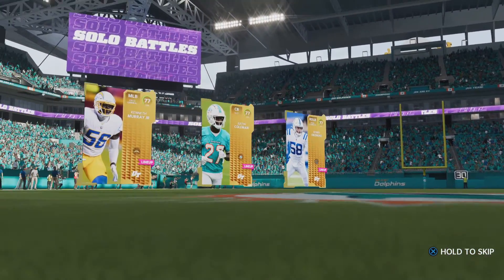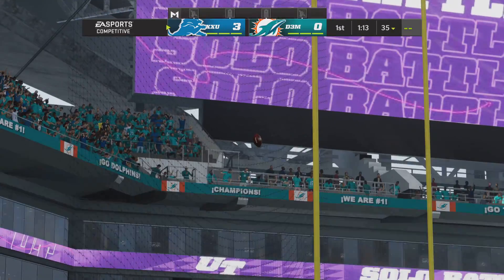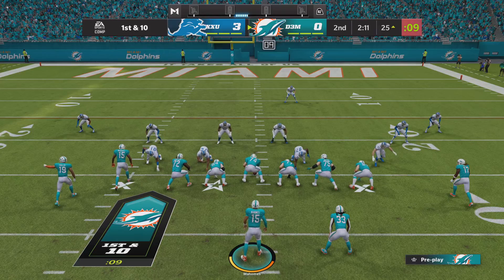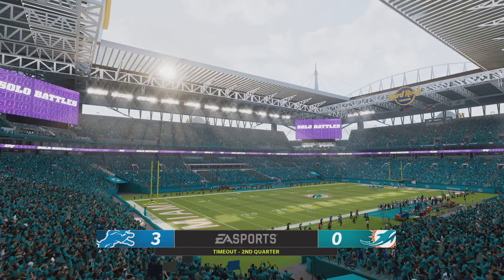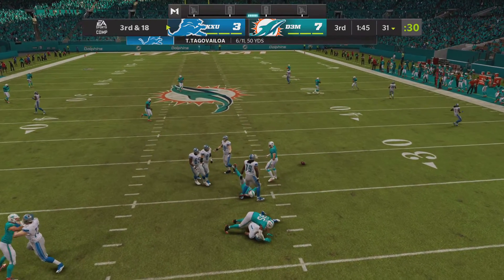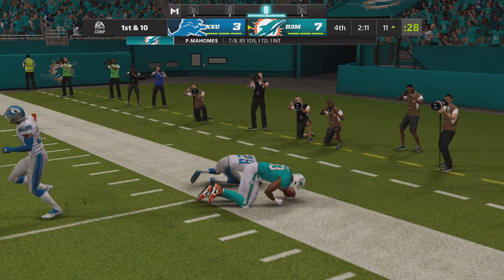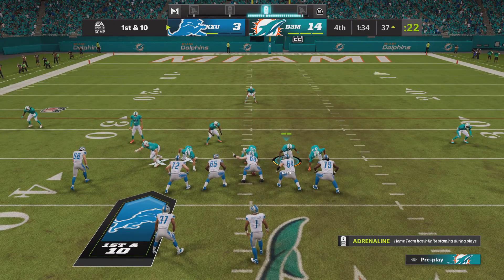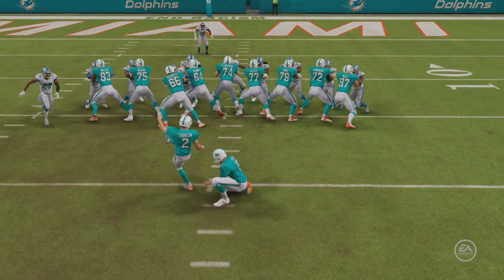Madden NFL 22_20210824211907